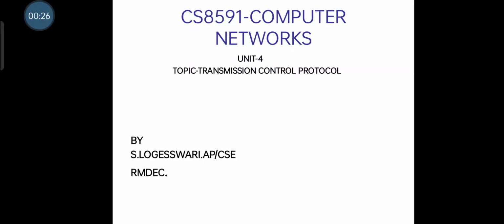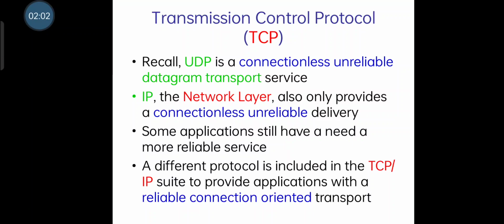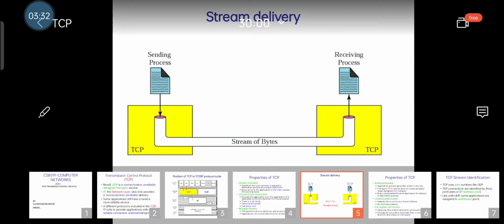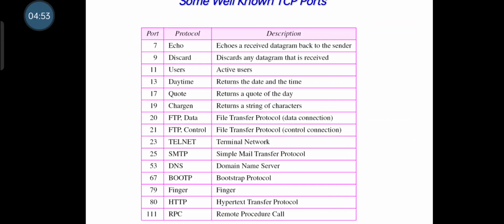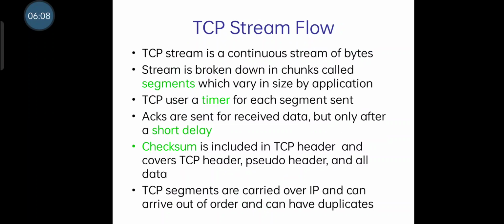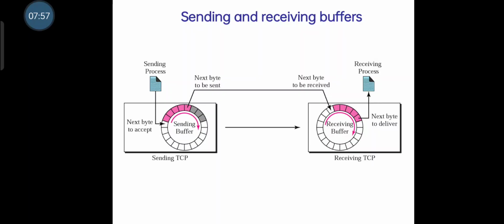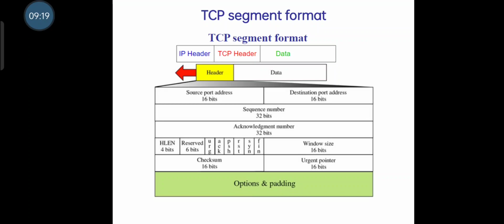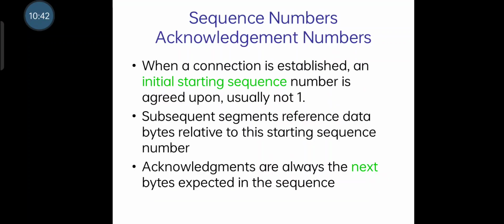Transmission Control Protocol ,TCP |CN| Mrs. S. Logesswari, Assistant Professor, CSE, RMDEC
This video explains the concept of the Transmission Control Protocol in Computer Networks